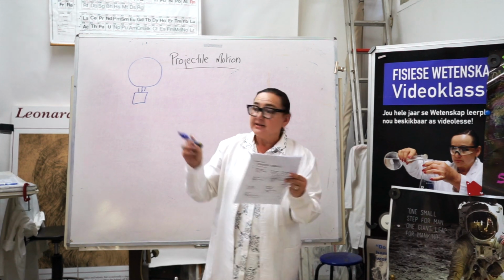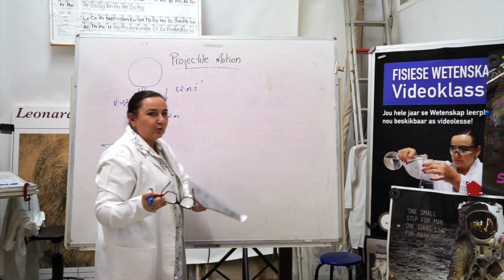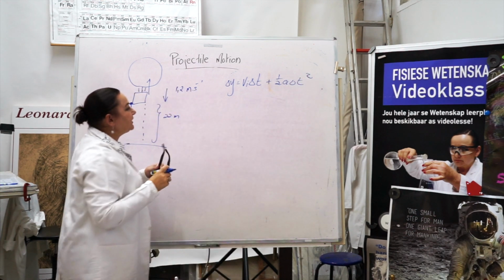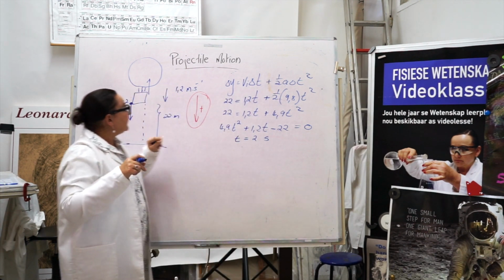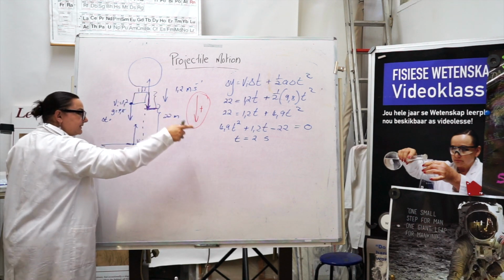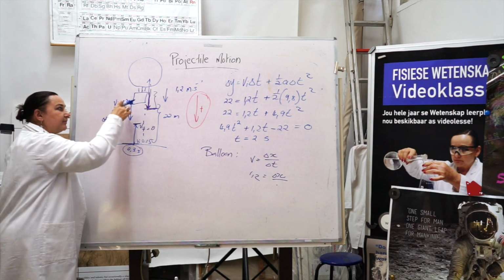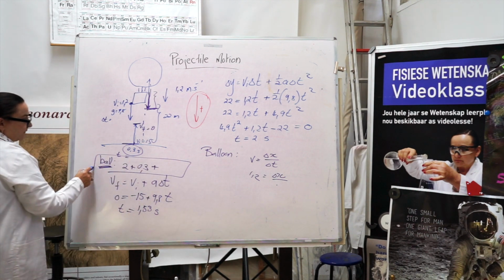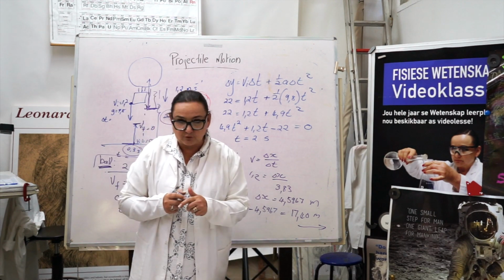Projectile Motion: Part 2 (Grade 12 Physics)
Projectile Motion - Part 2 of 3
Example Question

Ready to tackle real exam questions?
In this video, we’ll break down a past matric exam question to show you how to solve problems involving projectile motion. Watch and learn step-by-step strategies to ace your exams and understand the concepts better!